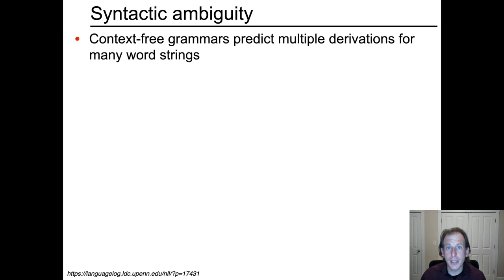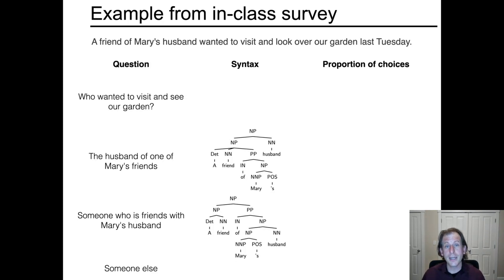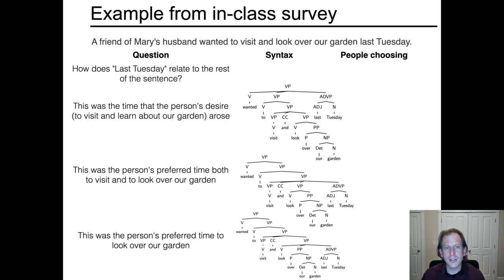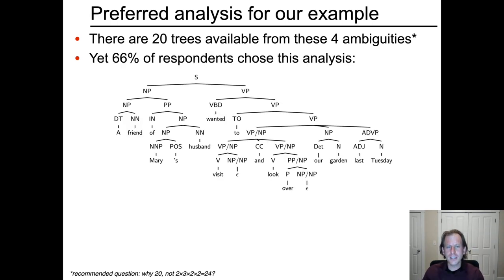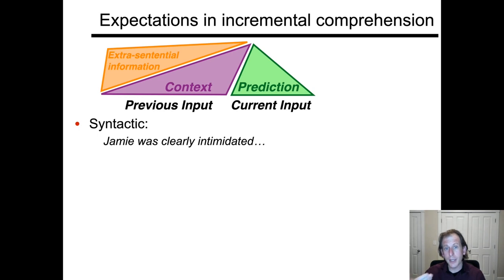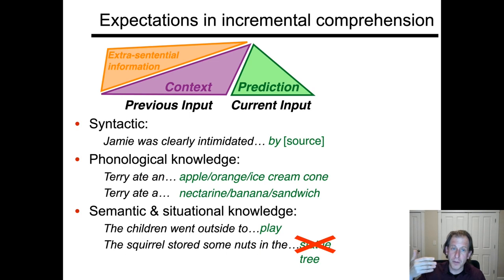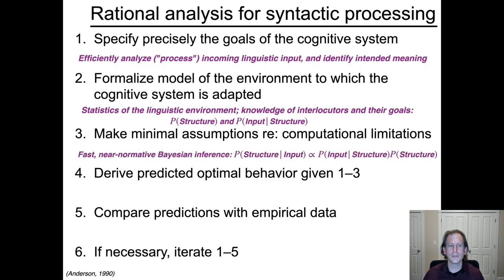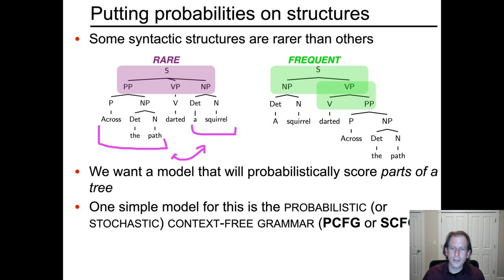Syntactic ambiguity and interpretation preferences